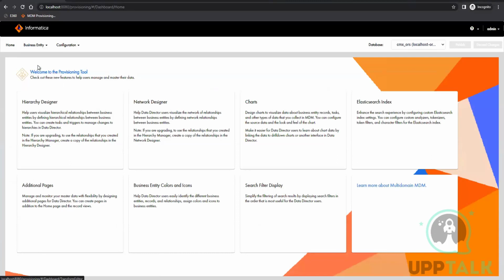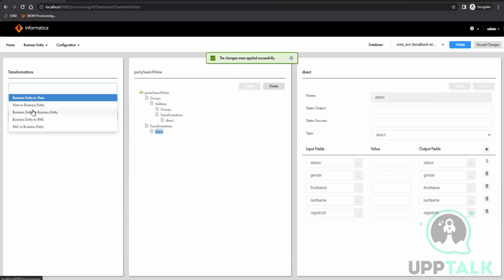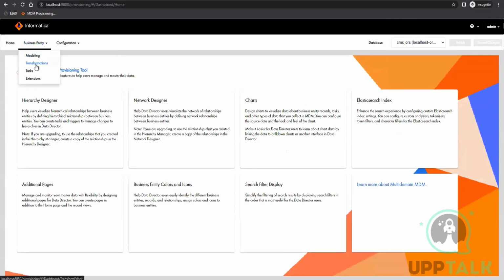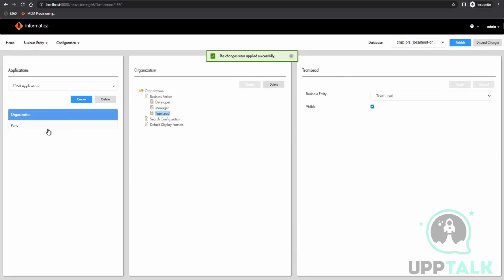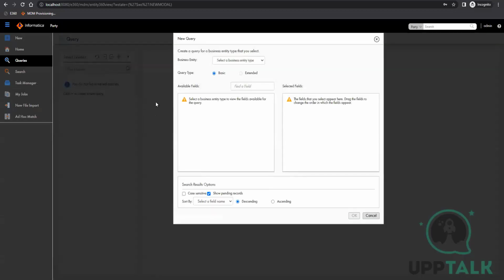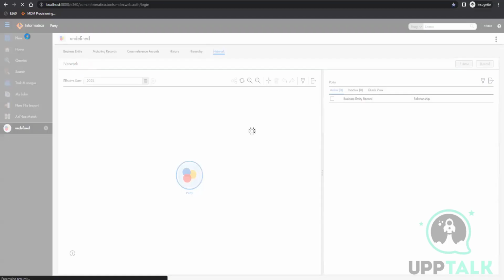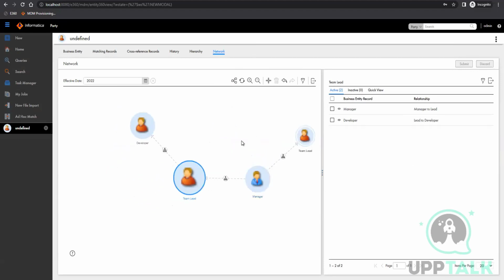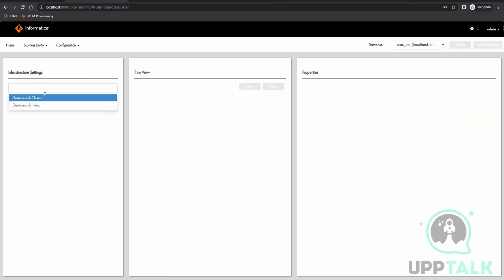Informatica Mdm Online Training | Mdm Tutorial For Beginners | Upptalk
In this Tutorial Video you will know about Transformations and Creating Applications.